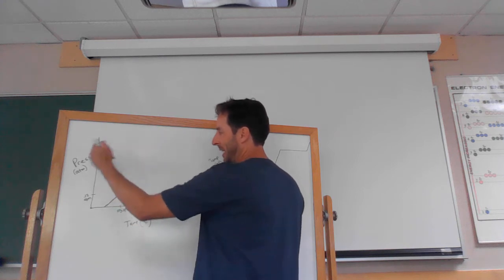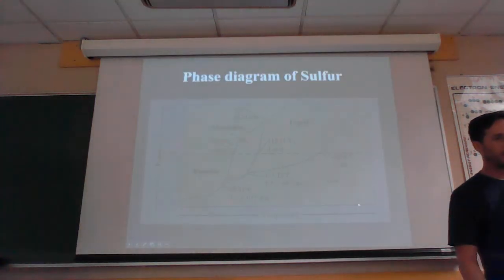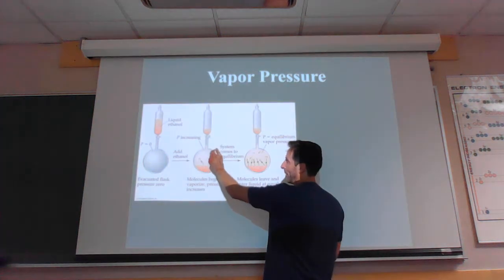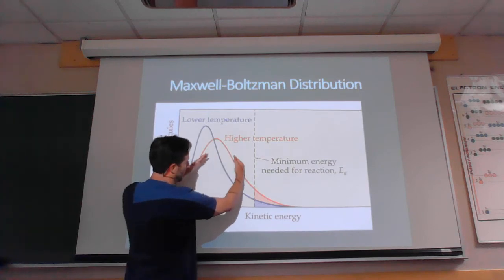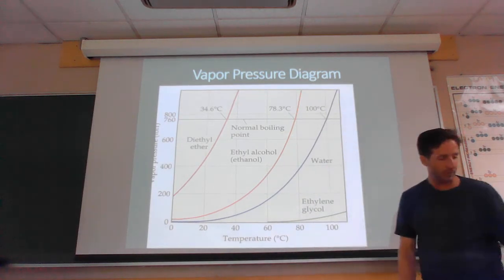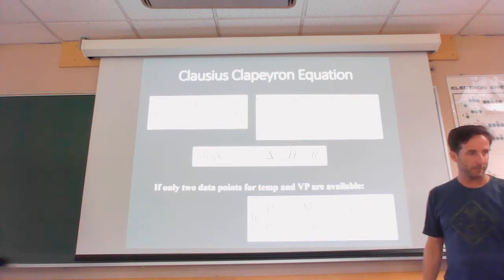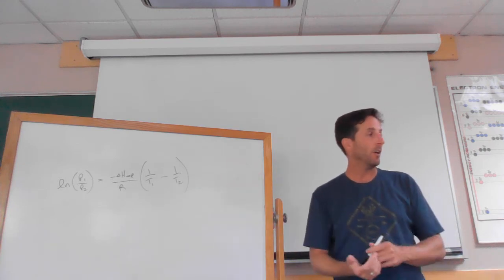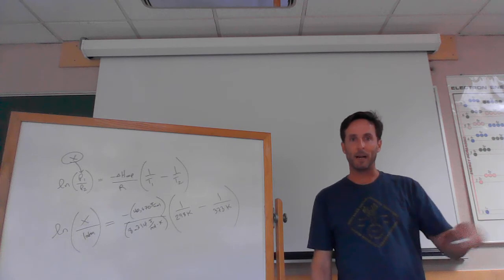Chapter 11 Part 6 - finish phase diagram, vapor pressure, C-C equation